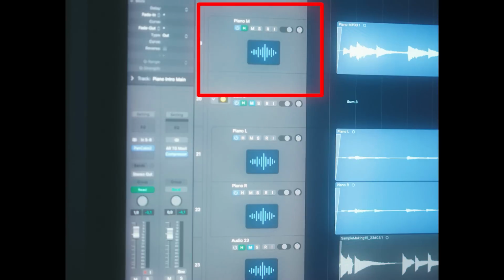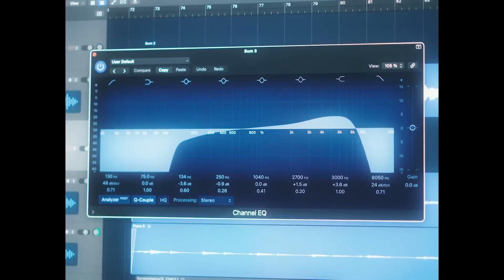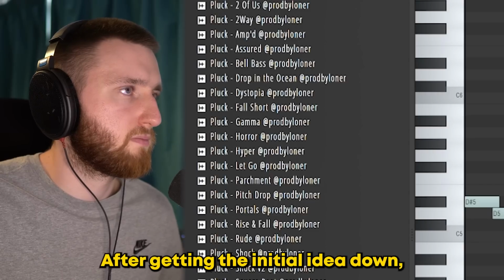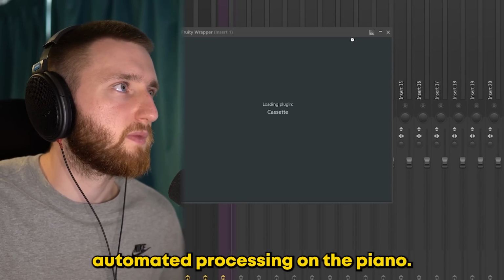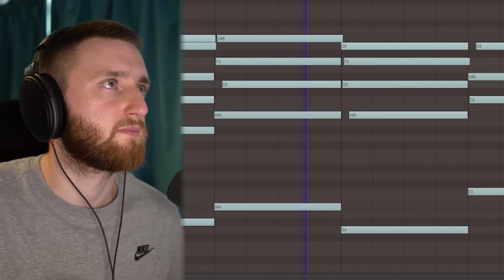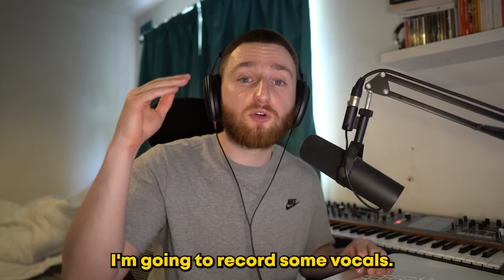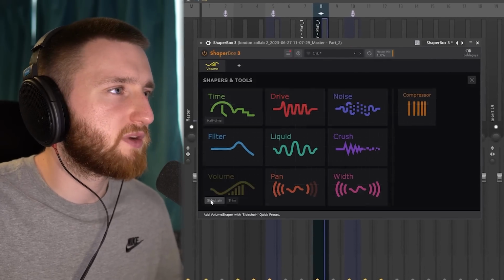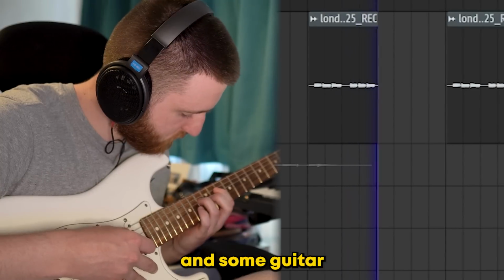this producers unique tricks will tranform your samples!?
check out london's channel - @londonrain